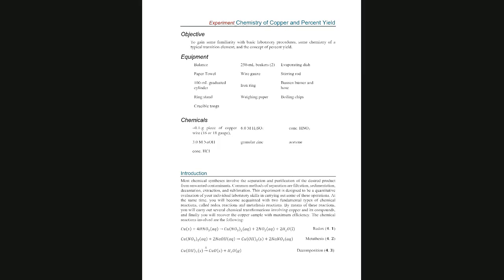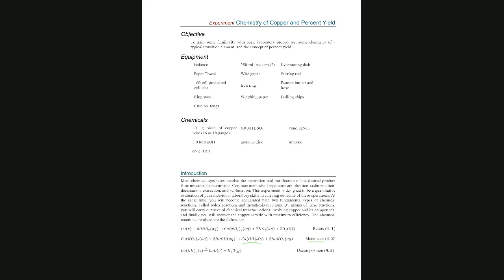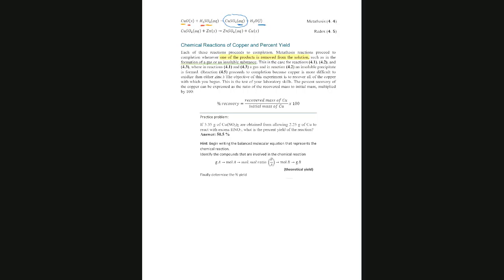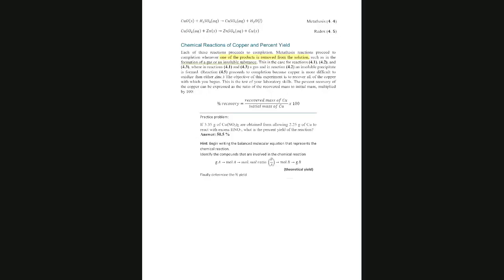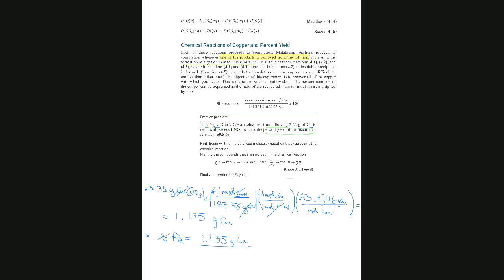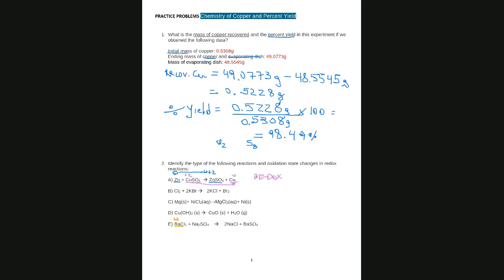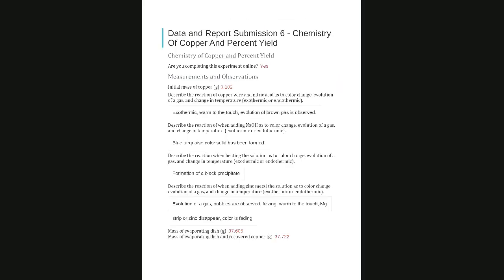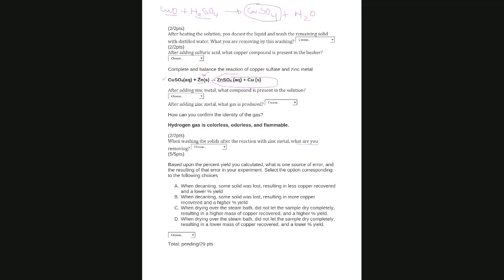CHEM 1411 Labflow Review #7: The Chemistry of Copper and Percent Yield